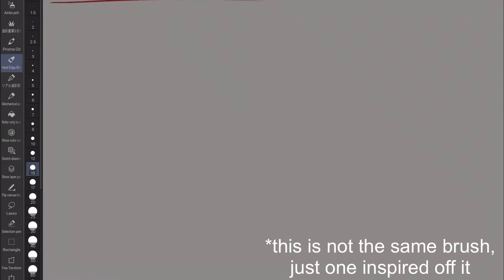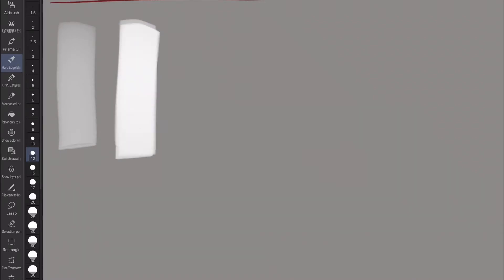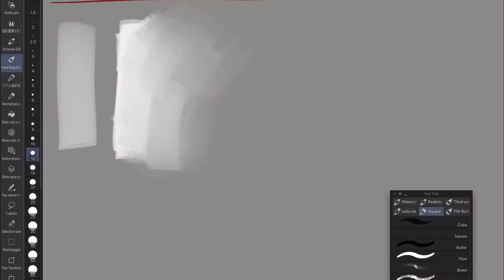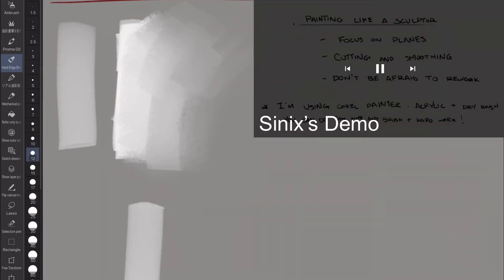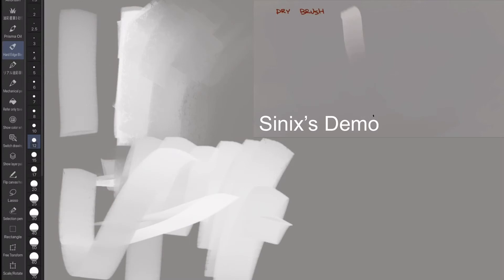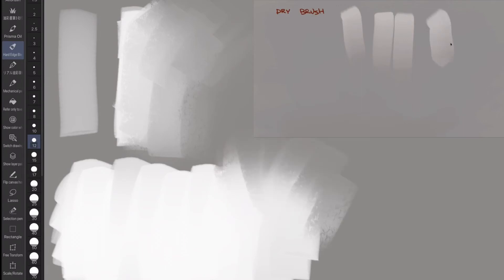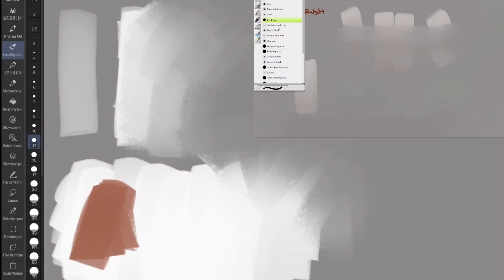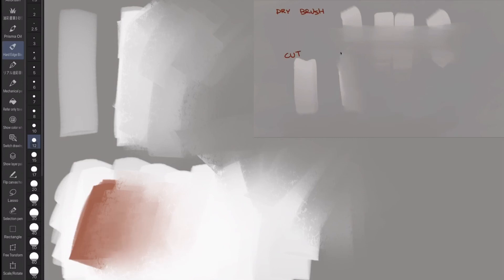[CSP] Sinix Tribrush for Clip Studio Paint - Hard Edge Blend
A Clip Studio Paint custom brush inspired off Sinix’s tribrush (in CorelPaint)
Downloaded over 1,500 times on CSP Assets!!! (Removed)
(Please inform me if it doesn’t work, it was recently removed by an admin)
Sinix Design on youtube: